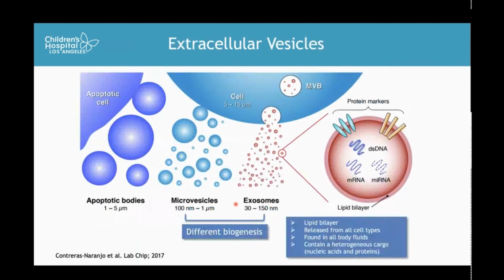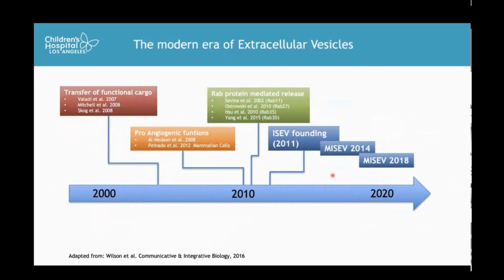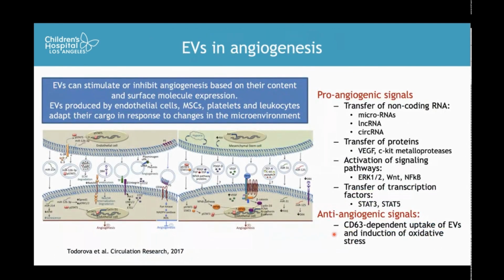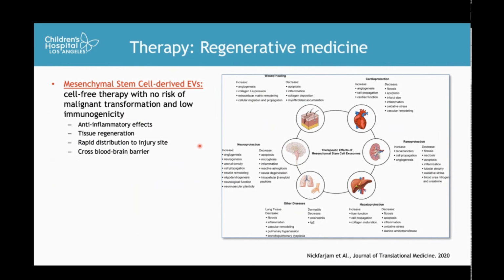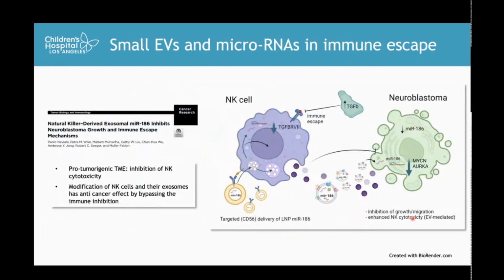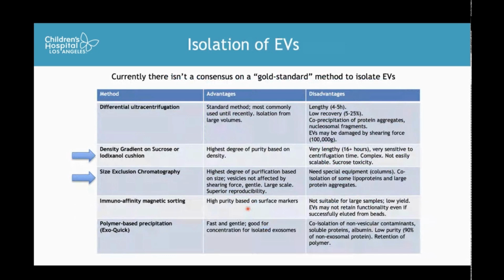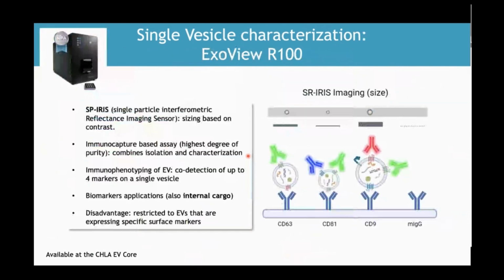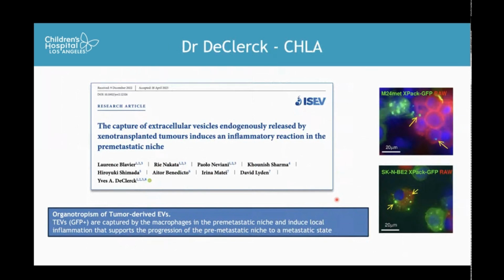Keynote Presentation: The Extracellular Vesicle Landscape: From Biomarker Discovery...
Presented By: Paolo Neviani, PhD

Speaker Biography: Paolo Neviani is the director and founder of the Extracellular Vesicle Core at Children’s Hospital Los Angeles. He conducted his pre- and post-doctoral training from 2003 to 2014 at The Ohio State University, Columbus, OH, investigating the biology of leukemia stem cells in Chronic Myeloid Leukemia and Acute Myeloid leukemia.  In 2014 he joined the laboratory of Dr Muller Fabbri at Children's Hospital LA where he studied the biology of extracellular vesicles and their role in immune escape mechanisms and drug resistance in the tumor microenvironment of neuroblastoma. In 2018 he founded the first Extracellular Vesicle Core lab in the country to provide specialized services in the field of EV research and to assist researchers in the isolation and characterization of EVs.

Webinar: Keynote Presentation: The Extracellular Vesicle Landscape: From Biomarker Discovery to Therapeutics Opportunities with Live Q&A

Webinar Abstract: Extracellular vesicles (EVs) are lipid-bilayer enclosed nano-sized vesicles that are released by all cell types and found in all bodily fluids. EVs are emerging as important regulators of both physiological and pathological processes thanks to their ability to actively deliver a cargo of bioactive molecules (e.g., proteins, nucleic acids). Several functions have been attributed to EVs, including but not limited to intercellular signaling, mediation of the cross talk between cells and the microenvironment, modulation of angiogenesis, formation of the pre-metastatic niche and remodeling of the extracellular matrix. EVs are currently under investigation globally, in pre-clinical and clinical trial settings, for potential clinical applications, such as endogenous vehicles for drug delivery, and as biomarkers of disease (i.e., liquid biopsy). Notably, in the field of regenerative medicine stem cell-derived EVs are being tested in cell-free tissue regeneration applications. Because of the rapid expansion of the EV research field, the Extracellular Vesicle Core was founded at CHLA in 2018, as the first in the country to provide the research community with expertise, optimized tools and up to date technologies dedicated to the field of EVs. The core provides isolation, characterization, and analysis of EVs in an effort to facilitate EV research by adhering to the ever-evolving guidelines for standardization developed by the International Society of Extracellular Vesicles. The EV core assists researchers in the discovery and validation of vesicle-linked biomarkers and in the preparation of purified extracellular vesicles for functional analysis with the potential to facilitate future clinical developments.

Earn PACE Credits:
1. Make sure you’re a registered member of Labroots
2. Watch the webinar on YouTube or on the Labroots